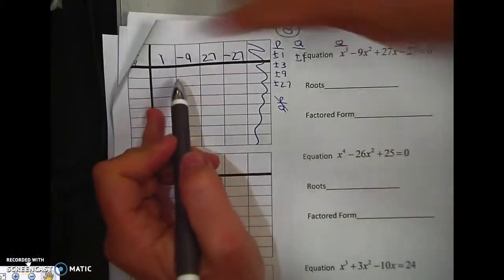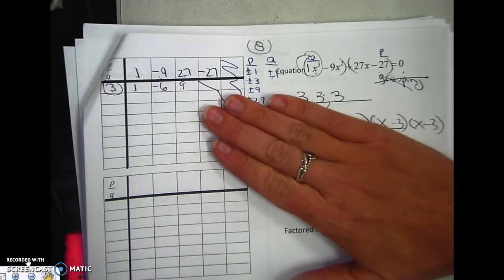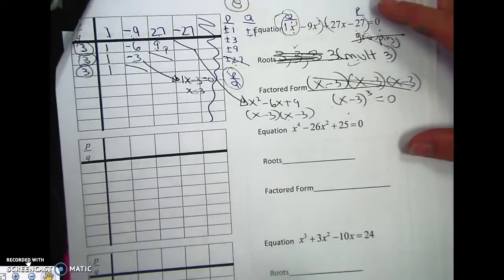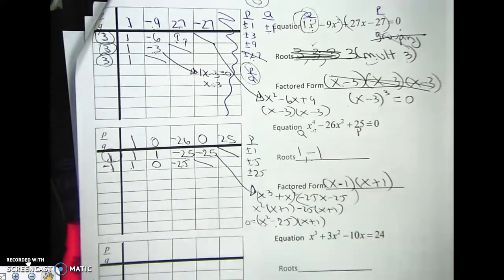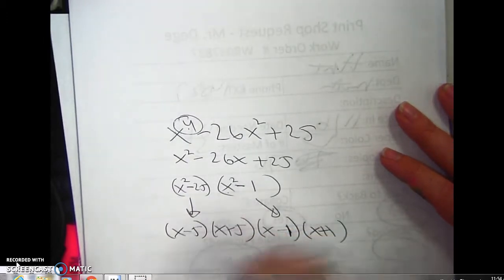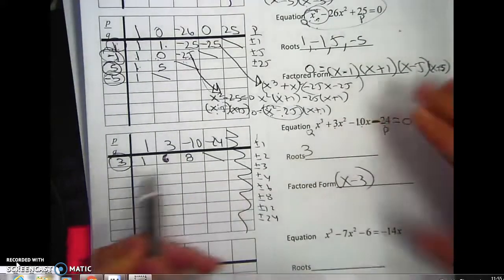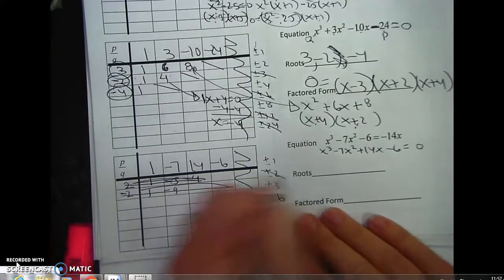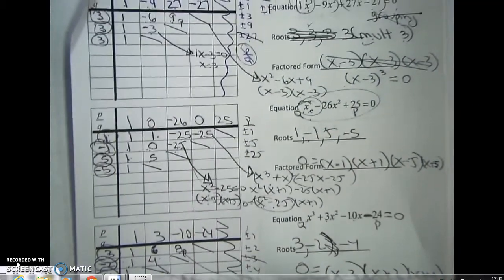P/Q method HW answers (11-9)